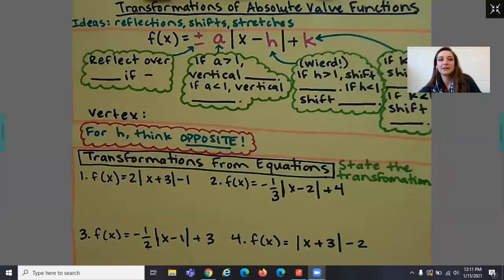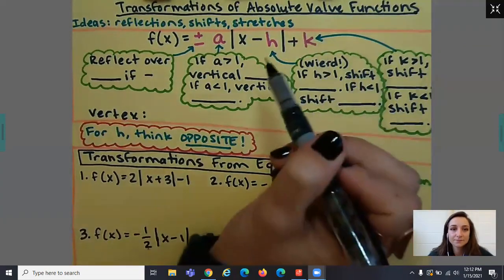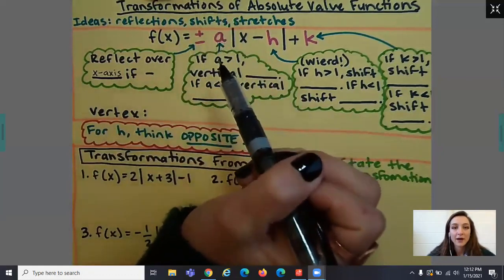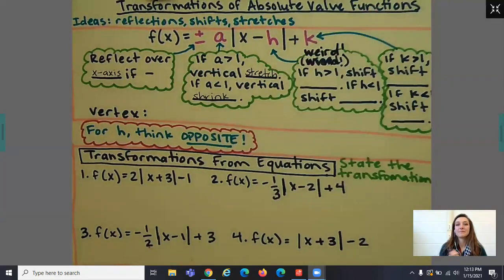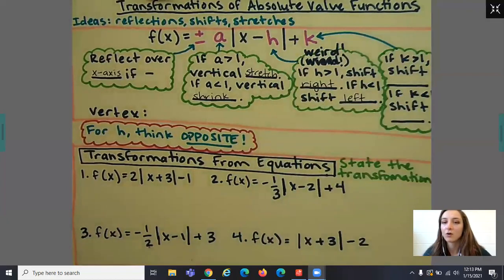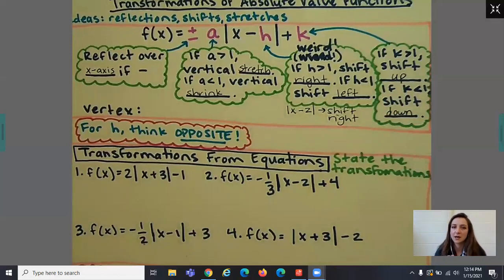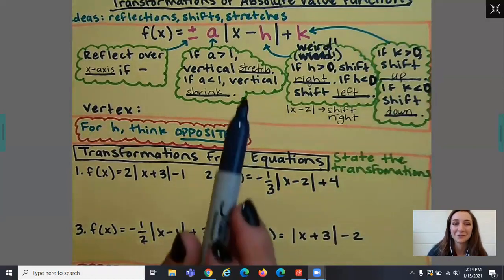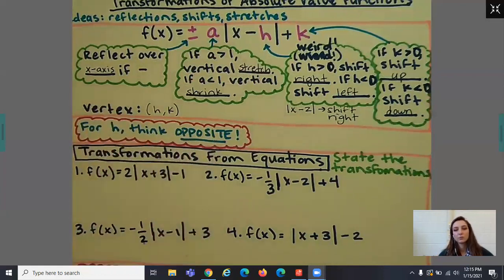The Form Transformations Of Absolute Value Functions